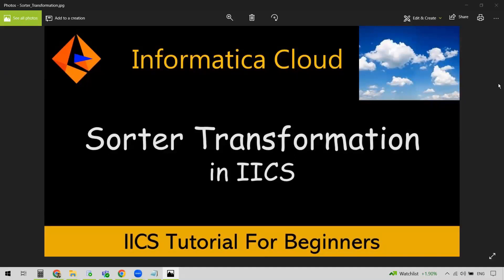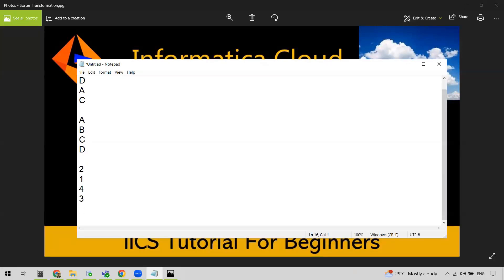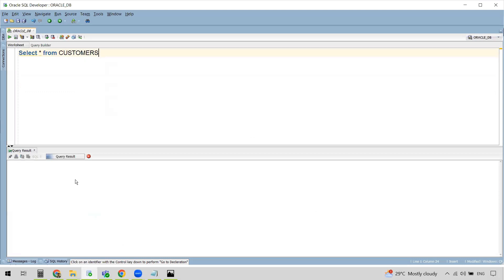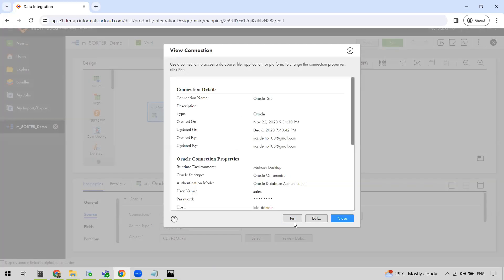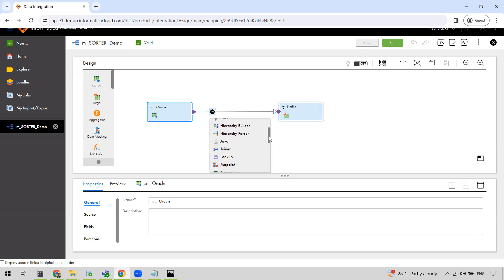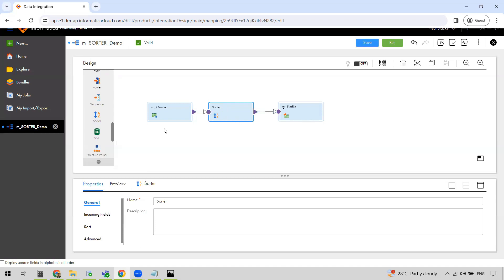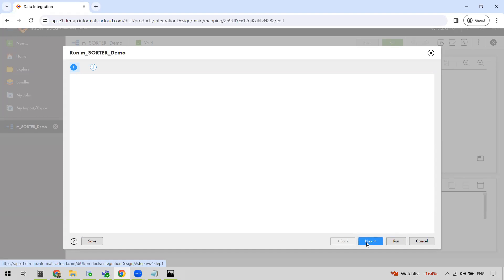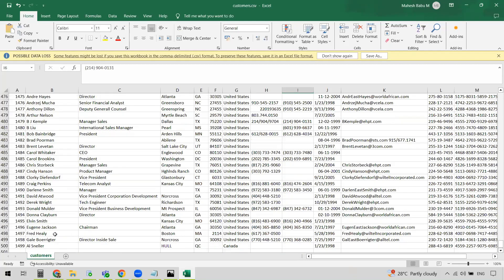How to Create a Sorter Transformation In IICS | IICS Tutorial For Beginners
This video describes What is the use of Sorter transformation and How to create a Sorter Transformation in IICS.

📌 Note / Correction:
In the video, I mentioned that the Sorter Transformation is a passive transformation.
However, that was a mistake — the Sorter Transformation is actually an active transformation, because when the Distinct property is enabled, it can change the number of records by removing duplicates.